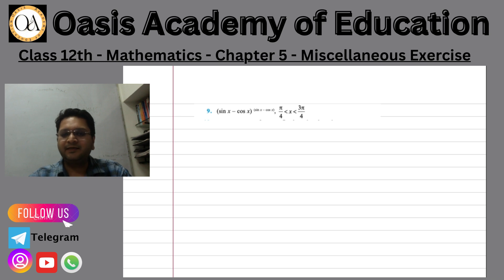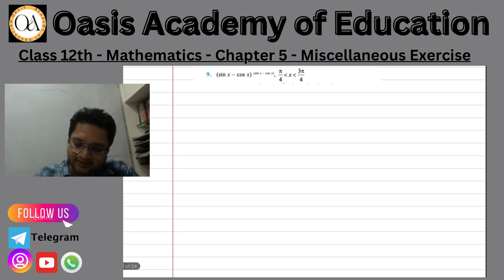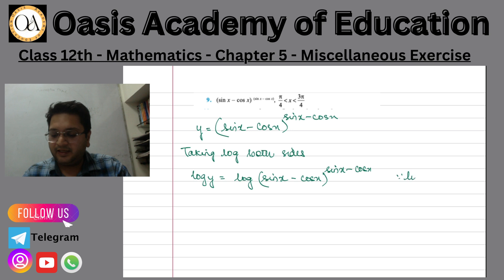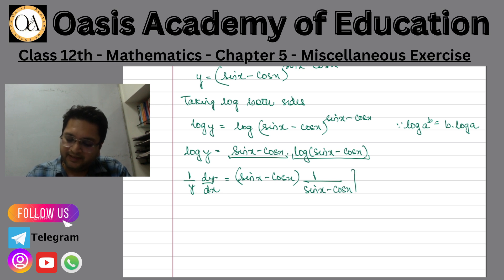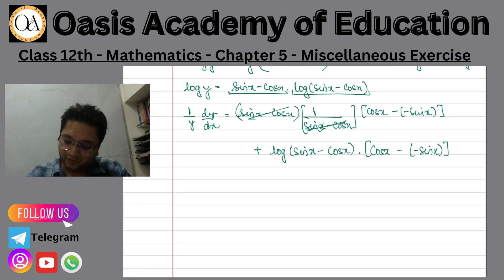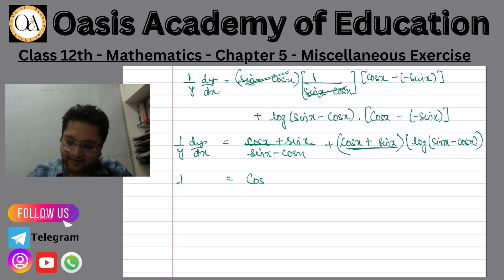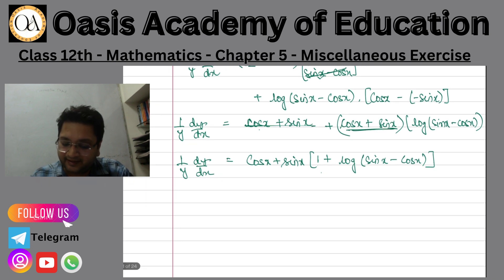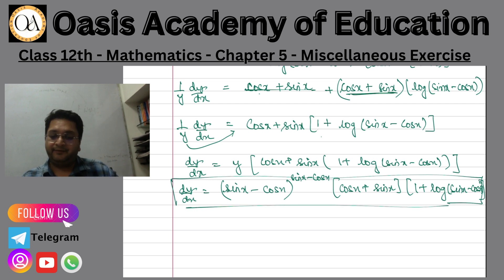Class 12th - Maths - Ch 5 - Continuity and Differentiability - Misc Ex Q9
Class 12th - Maths - Ch 5 -  - Misc Ex Q9
Class 12th - Continuity and Differentiability
Miscellaneous Exercise
Question - 9